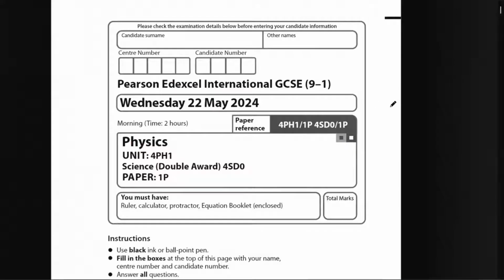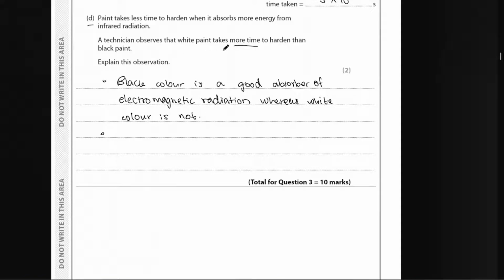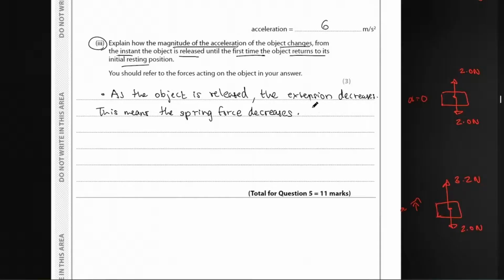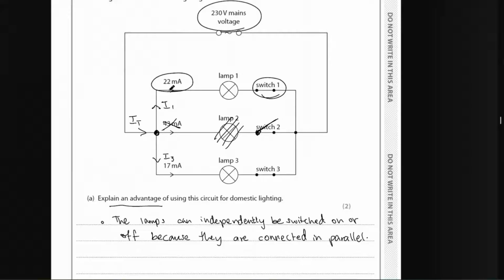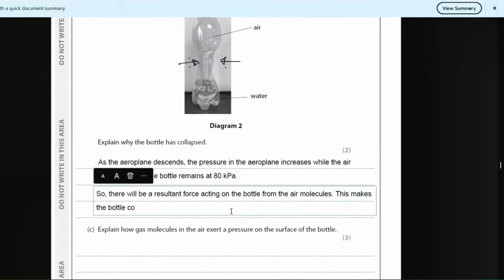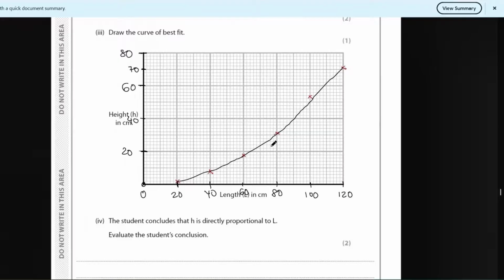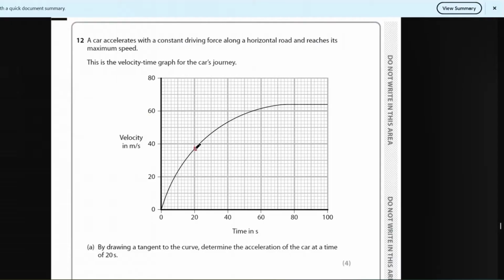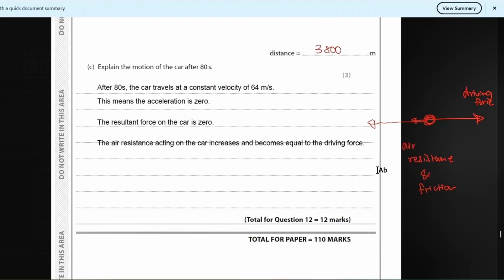Try This MAY 2024 Physics Exam With Me! | Edexcel IGCSE 4PH1/1P Past Paper Walkthrough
Prepare for your Edexcel IGCSE Physics exam with this full walkthrough of the May/Jun 2024 Paper 1P (4PH1/1P).

📌 Exam Board: Pearson Edexcel
📌 Paper Code: 4PH1/1P
📌 Exam Session: May/Jun 2024

📂 Resource Hub (question paper, mark scheme, examiner’s report and grade boundaries)

📚 Need help with Maths or Physics? I offer online tutoring for IGCSE, IAL, SAT Math, and IB. Choose 1-on-1 lessons or a small group of 2–3 students (you and 1–2 friends).

Please include the subject and level you’re studying.

⏱️ Chapters
0:00:00 Introduction
0:00:15 Question 1
0:01:54 Question 2
0:04:42 Question 3
0:09:25 Question 4
0:13:44 Question 5
0:18:28 Question 6
0:22:15 Question 7
0:27:44 Question 8
0:33:33 Question 9
0:37:21 Question 10
0:46:08 Question 11
0:53:37 Question 12

All questions featured in this video are sourced from past examination papers. Copyright of all examination materials belongs to the respective awarding body (Pearson Edexcel).